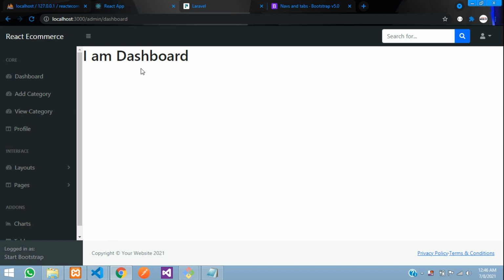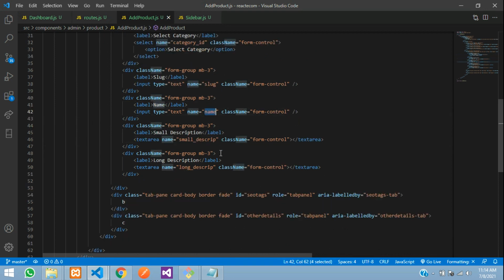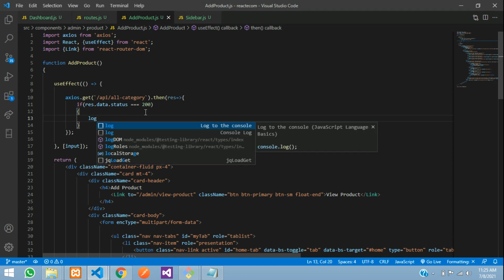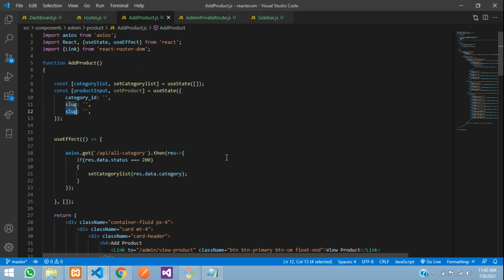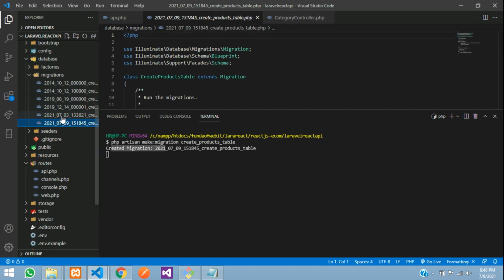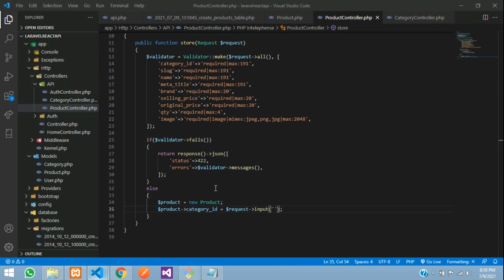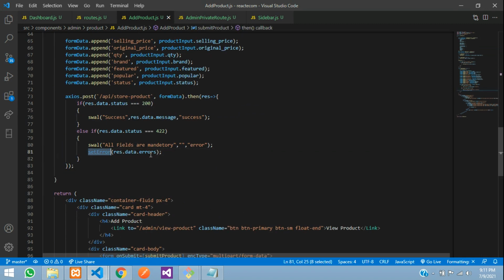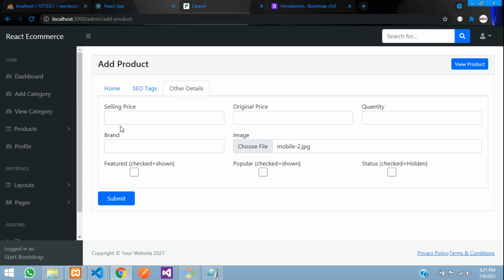ReactJS Ecom Part 13: Add Product | Insert data with image upload in React JS Hooks with Laravel API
In this video, I have taught how to Insert data with image upload in React JS Hooks with Laravel API where we are getting the Category details and adding all the data of input fields with an Image using axios.post to send the data using API of Laravel 8. Form Validation in React JS with Laravel 8 API.